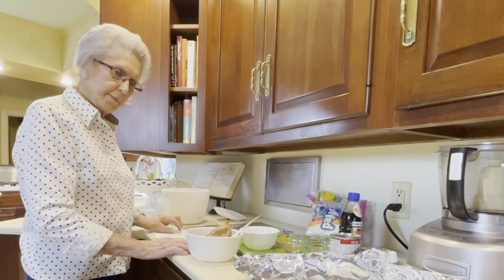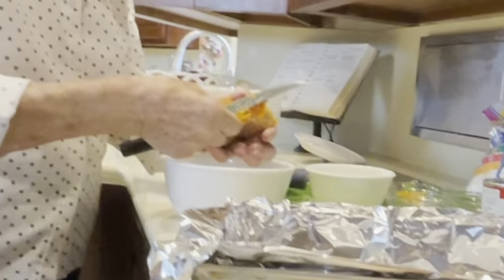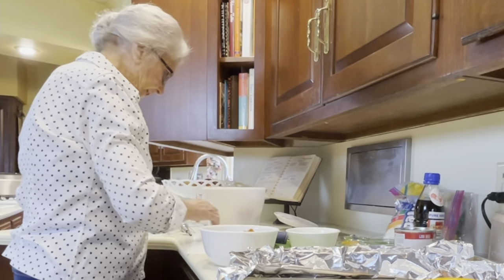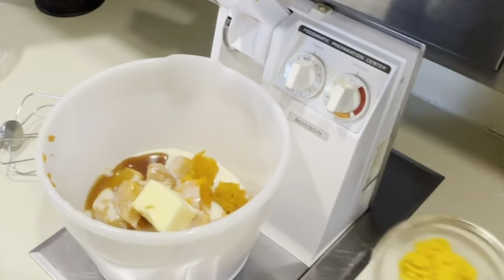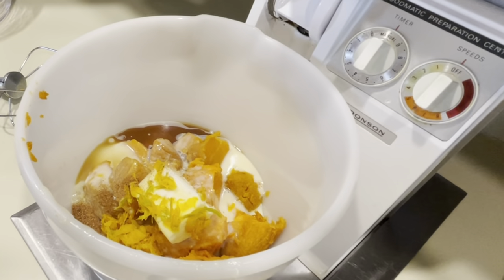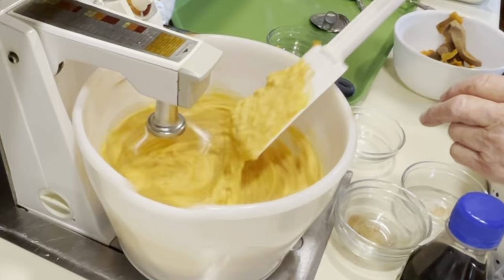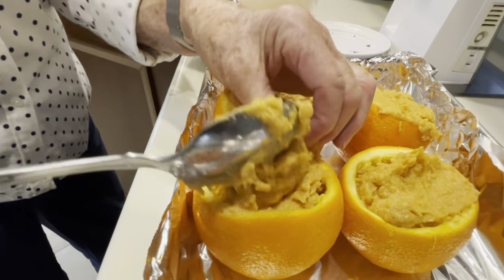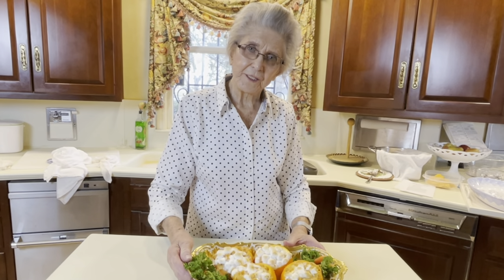Sweet Potato Orange Cup | Classic Southern Recipe | Faye Thompson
Sweet Potato Orange Cups

Ingredients
6 small sweet potatoes (about 2 3/4 lbs)
6 large navel oranges
1 (14 oz) can sweeten condensed milk
3 Tbsp melted butter
2 tsp vanilla extract
2 tsp orange zest
1/4 tsp salt
1/8 tsp ground nutmeg
1/8 tsp ground allspice
1/8 tsp ground cinnamon
1 c miniature marshmallows

Directions
Preheat oven to 425°F. Place sweet potatoes on an aluminum foil-lined baking sheet.  Bake at 425°F for 45 minutes until tender.  Let stand 20 minutes.  Reduce oven temperature to 350°F.

Meanwhile, cut oranges into half crosswise.  Scoop out the pulp using a spoon, leaving the peel intact.  Reserve orange pulp for another use.  Peel sweet potatoes and place potato pulp in a large bowl.  Add sweetened condensed milk and the next 7 ingredients.  Beat at medium speed with an electric mixer until smooth.  Stop occasionally to remove any tough fibers.

Spoon about 1/2 cup mixture into each orange cup.  Place orange cups in a 13 x 9-inch baking dish.  Bake at 350°F for 20 minutes.  Remove from oven and top with marshmallows pressing lightly to adhere.  Bake 15 to 20 minutes or until marshmallows are melted and golden brown.

Orange cups and sweet potatoes can be made 1 day ahead.  Chill scooped orange cups and bake sweet potatoes in zip-locked plastic bags.

Chapters
0:00 Introduction
0:10 Welcome
0:16 Ingredients
3:12 Presentation
3:28 Photos
3:41 Outro